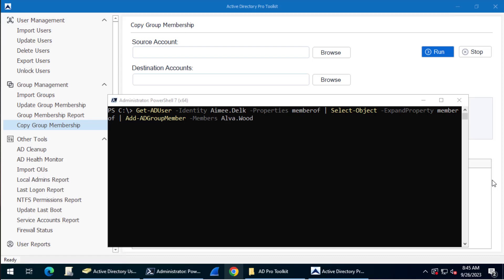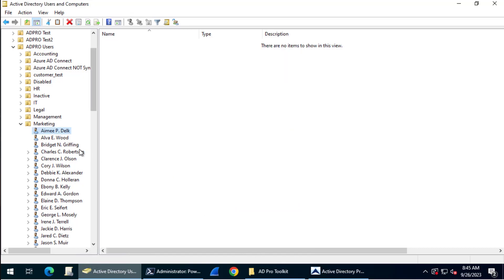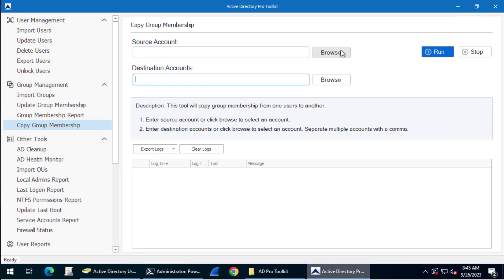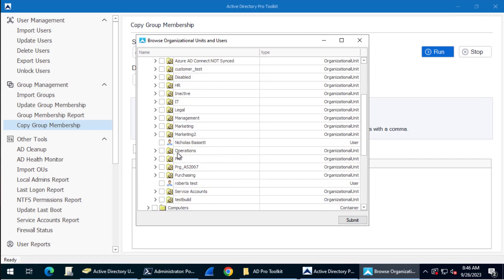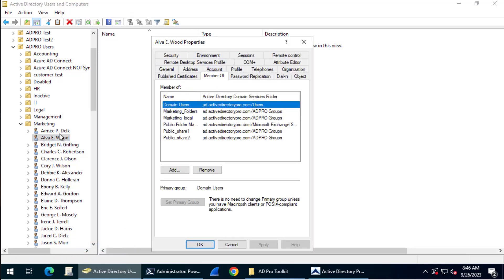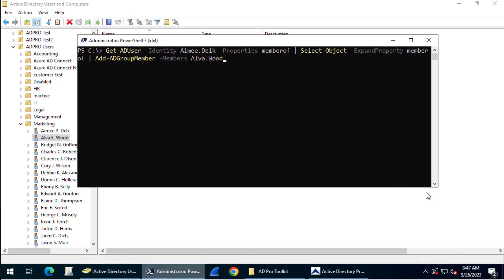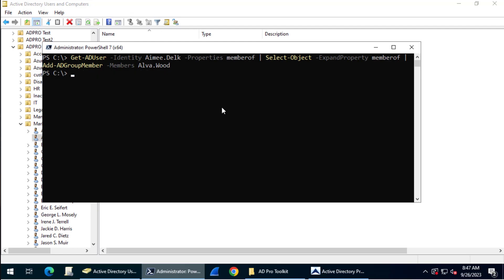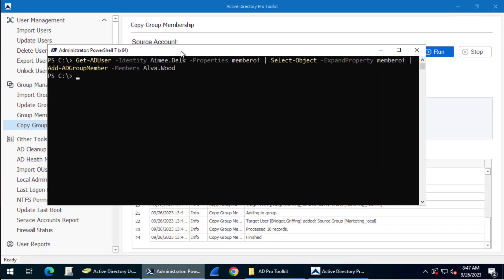Copy AD Groups From One User to Another User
In this video, I demonstrate how to copy AD groups from one users to another user. I'll show you how to copy group membership using the AD Pro Toolkit and by using PowerShell.

This is useful to ensure a user has the same permissions (member of) as another user.

AD Pro Toolkit Steps.

1. Click on Group Management
2. Click on Copy Group Membership
3. Select the source and destination accounts
4. Click Run.

PowerShell Steps.

1. Open PowerShell as Administrator
2. Run the following command.

Get-ADUser -Identity username -Properties memberof | Select-Object -ExpandProperty memberof | Add-ADGroupMember -Members username